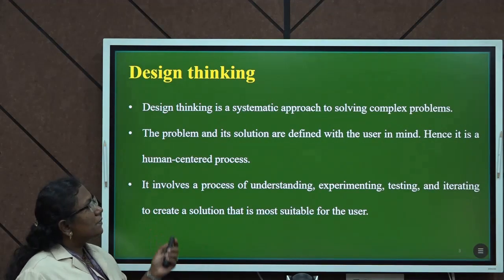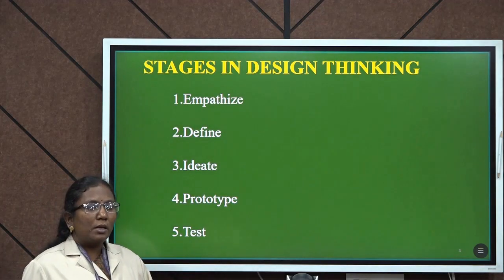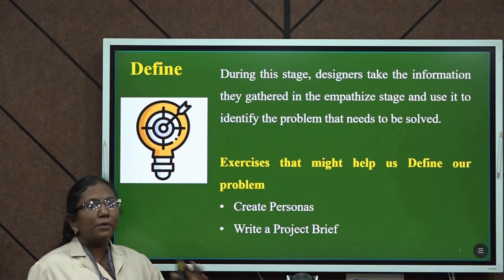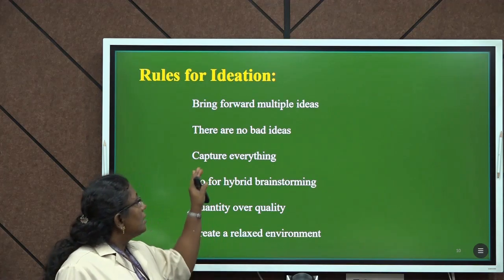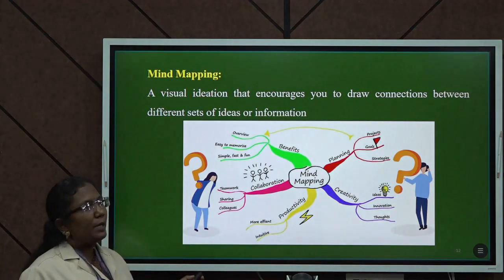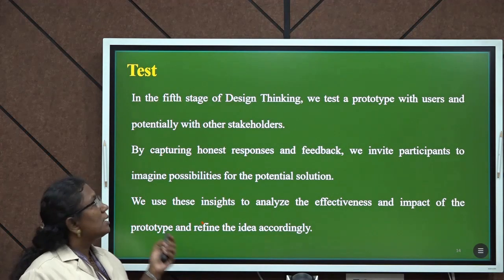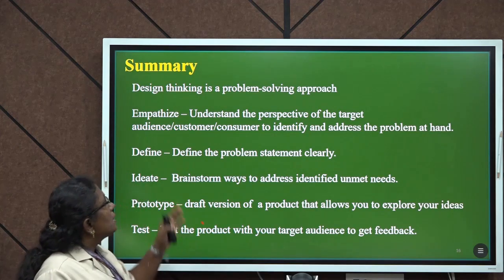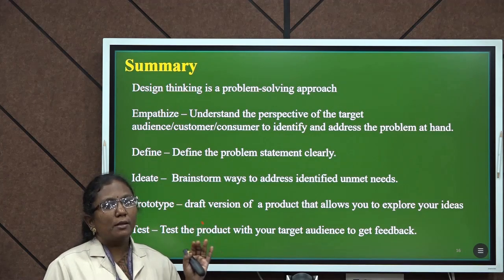Design Thinking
This video explores the fundamental concepts of each stage in the design thinking process
Dr.M. G. Sri Bala,
Assistant Professor,